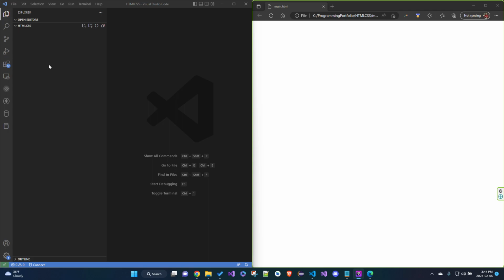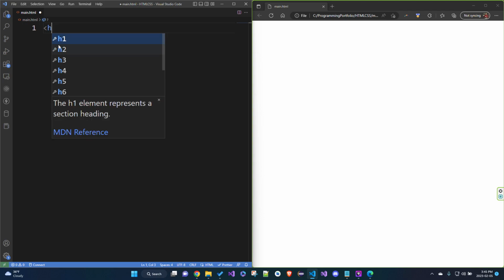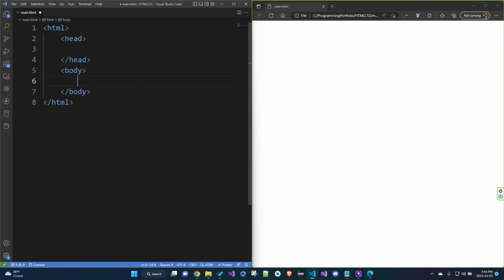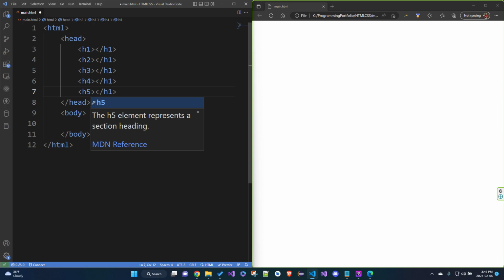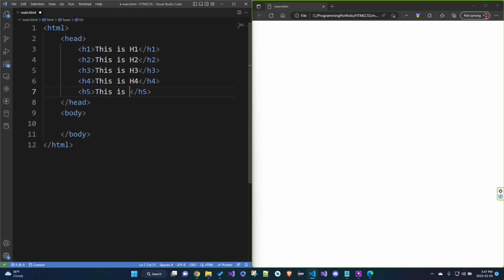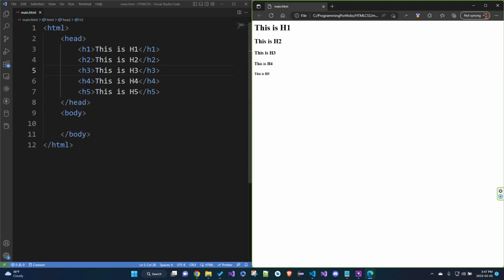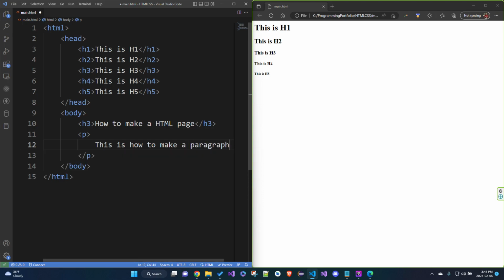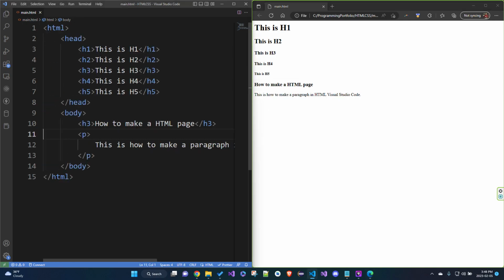HTML BASICS using Visual Studio Code PT.1